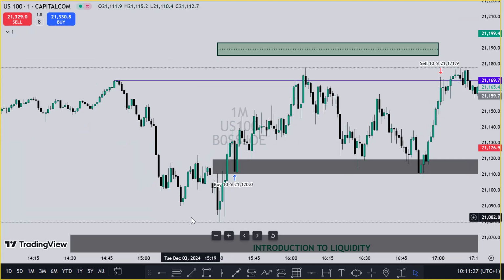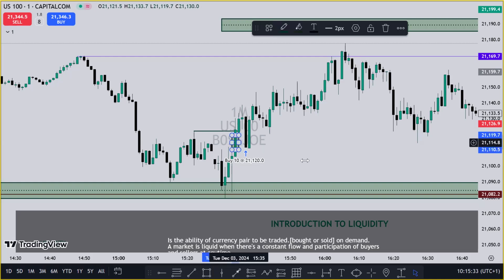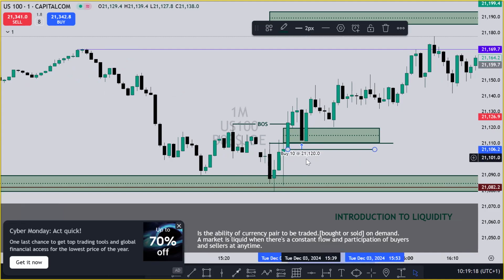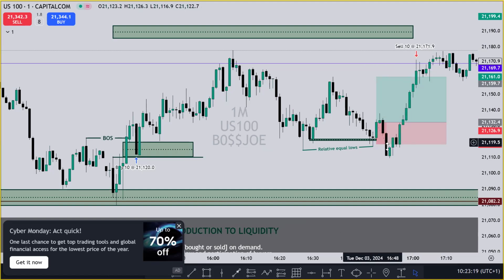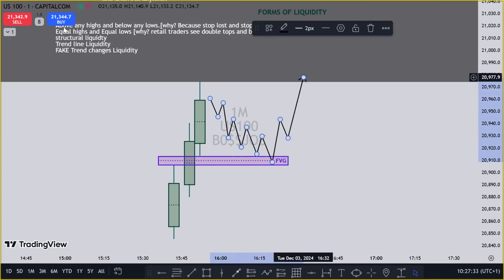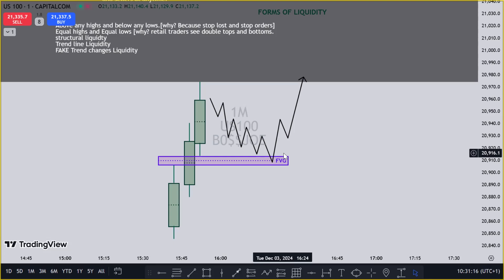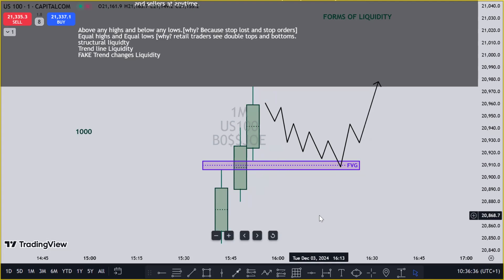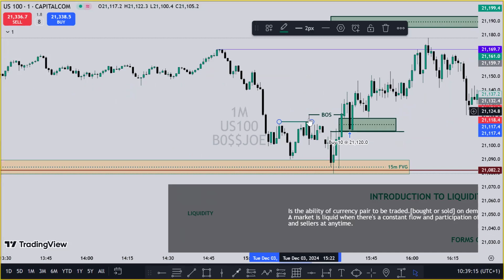This is what real holds you from being a profitable trader as a beginner